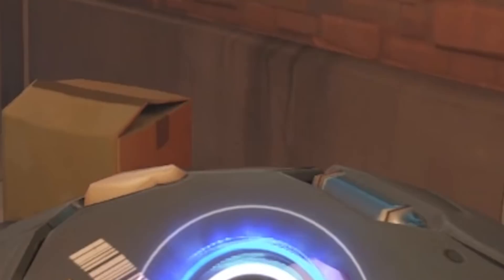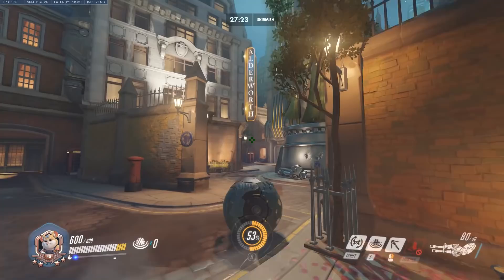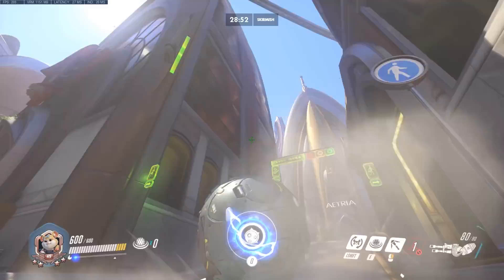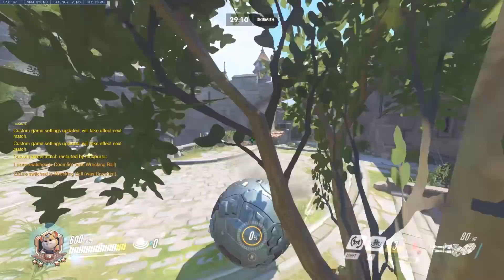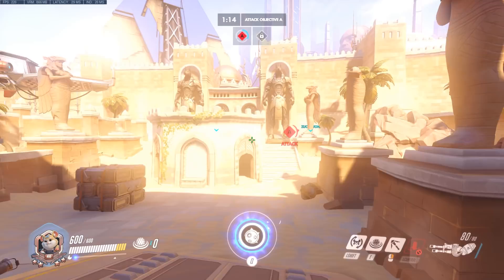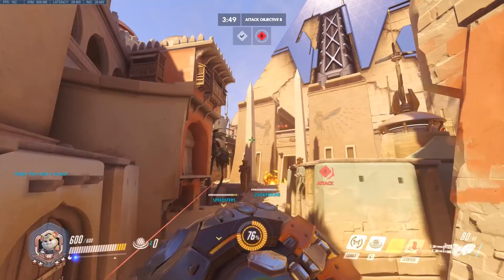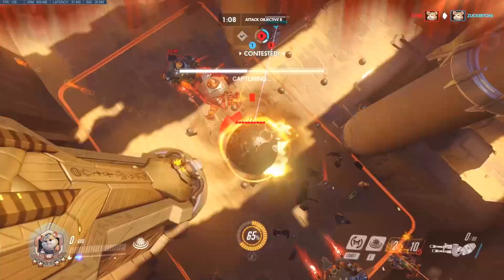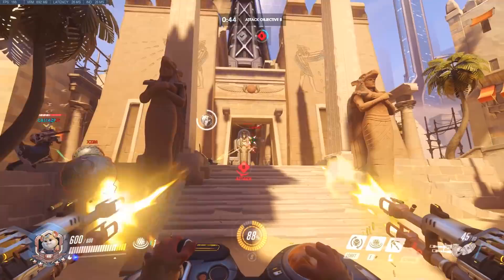Overwatch - How to Use Hammond! (Wrecking Ball Guide!)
Hammond guide! Wrecking Ball is the latest Overwatch hero, he's a tank. But no ordinary tank! He's the ULTIMATE dive tank! Welcome to my Overwatch Wrecking Ball hero guide!

♥ HyperX - CHECK THEM OUT! [AD]